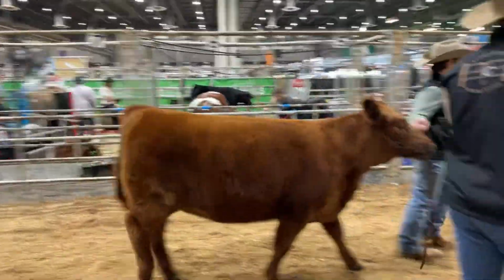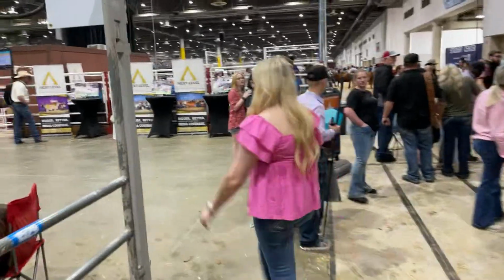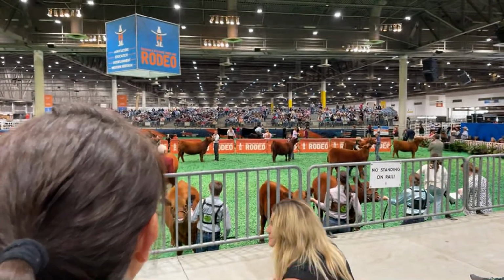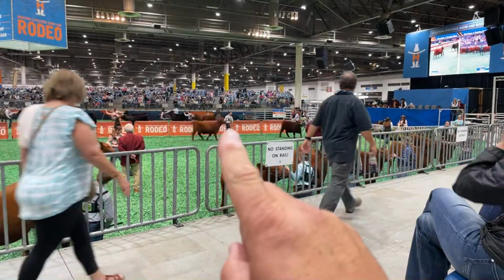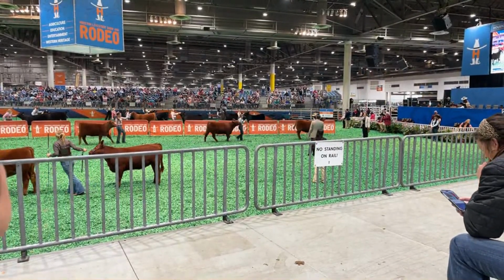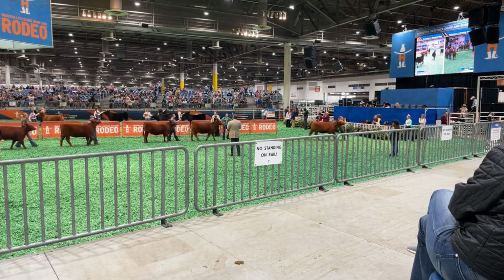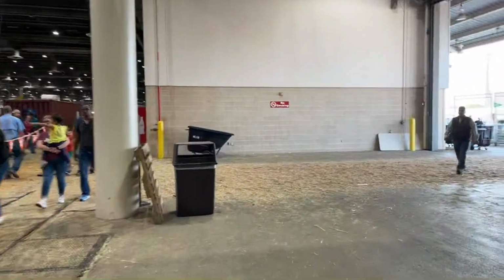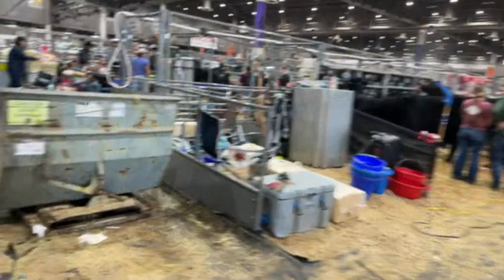3/10/23. Houston Livestock Show & Rodeo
Welcome to the Sasnak channel.  Come along with me as I travel the nations highways .  I will be mostly traveling around the country to small towns looking for unique stories to share with ya'll

Camera gear

Canon 77D
Nikon P1000
Rode VideoMicro
I-phone 12
I-phone 13